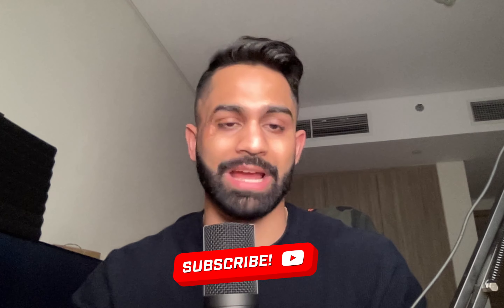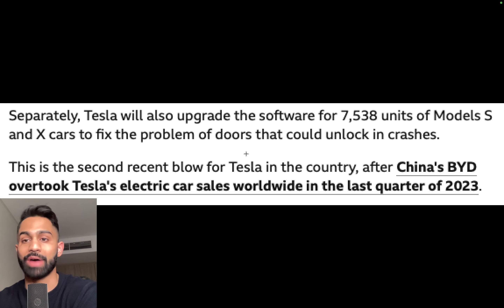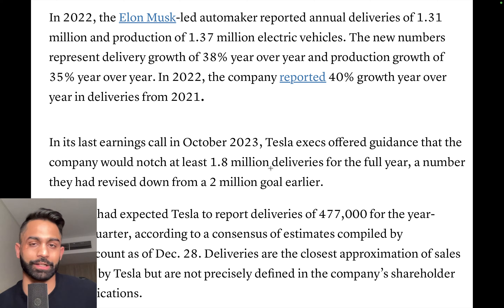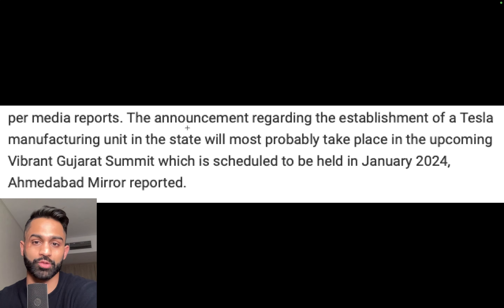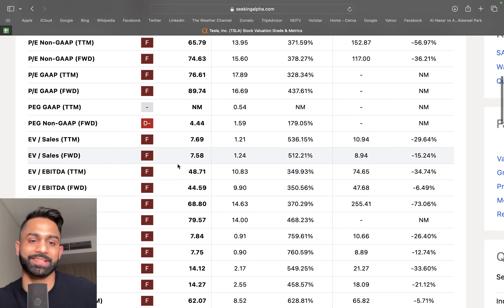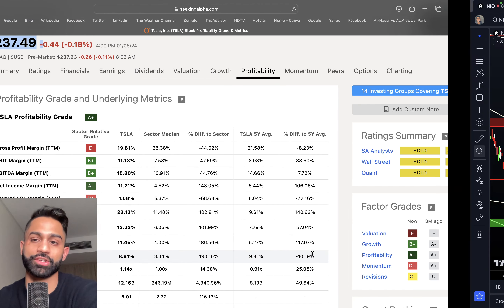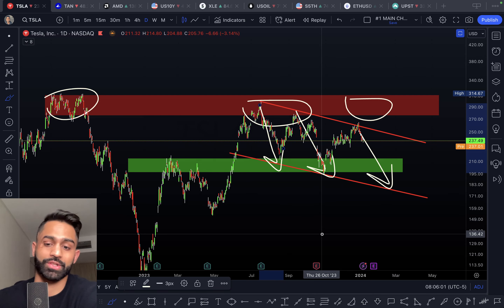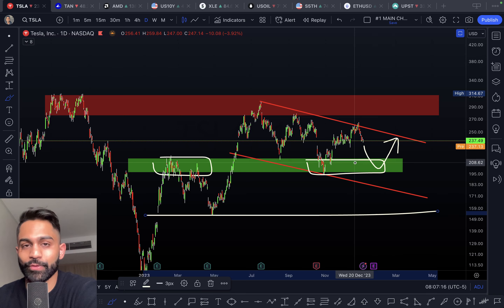🚨 Full Tesla Stock Analysis and Price Predictions! (Tesla Stock Update)